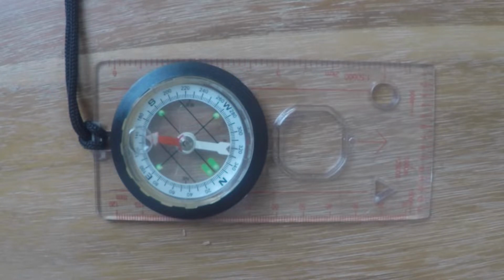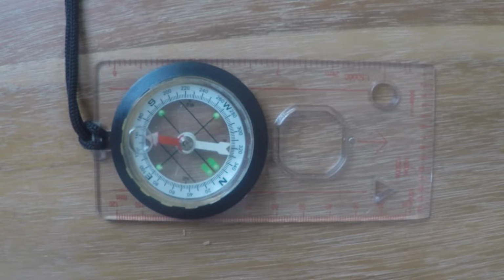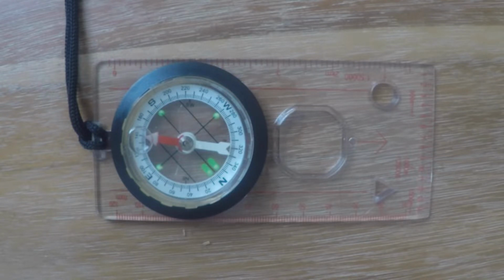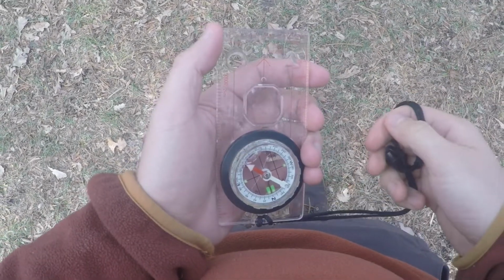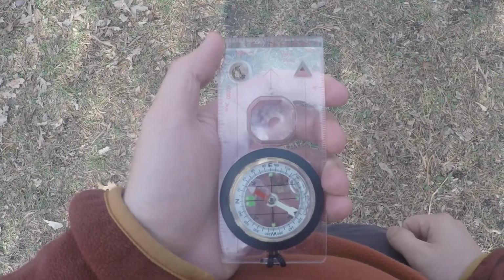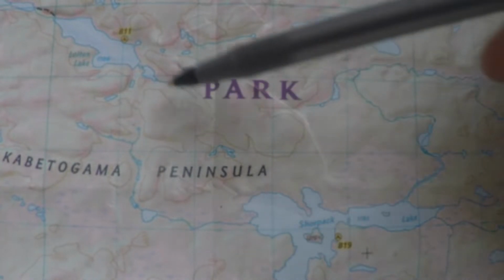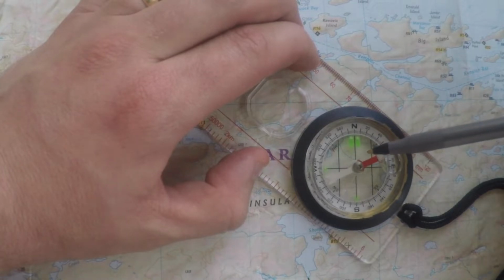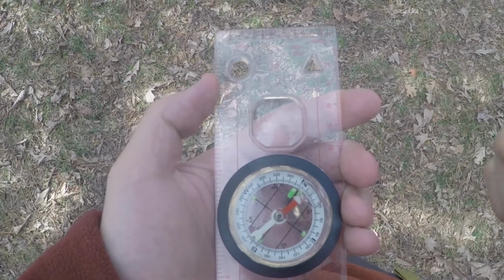How to Use a Compass - Wilderness Inquiry Trail Tips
This week for our TrailTips series we're showing you how to use a compass! A versatile piece of equipment, it's reliable when GPS and electronic systems fail. An essential item to have in your pack, and a lifesaving skill to have in your wheelhouse!

For more outdoor and nature inspired education content visit our online learning portal